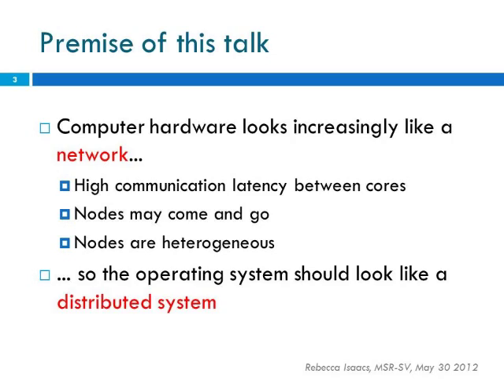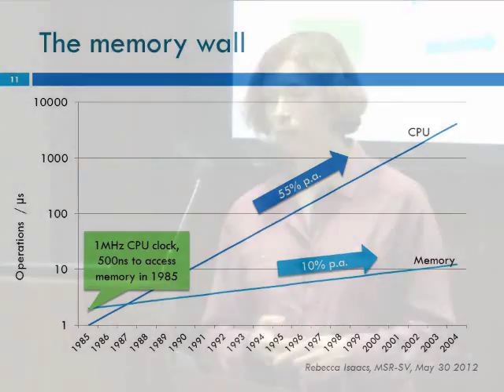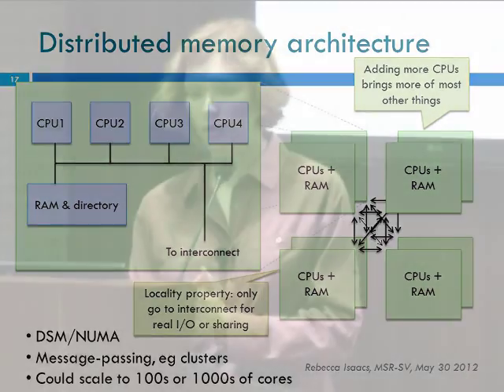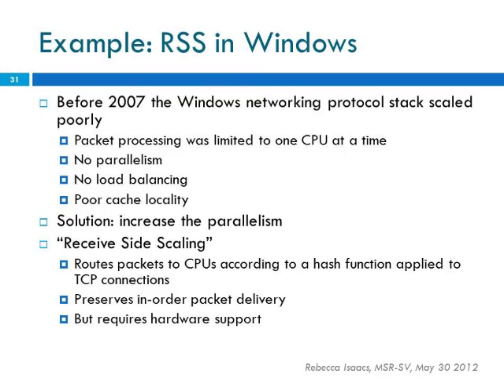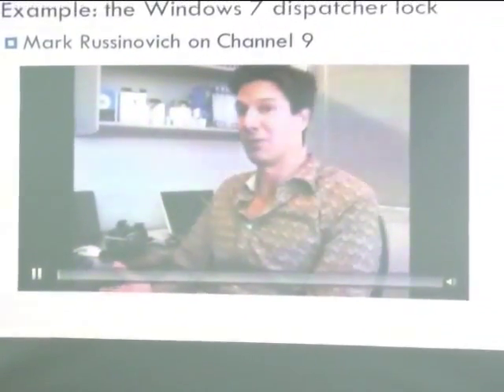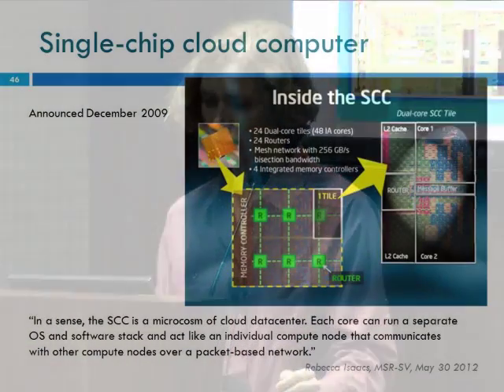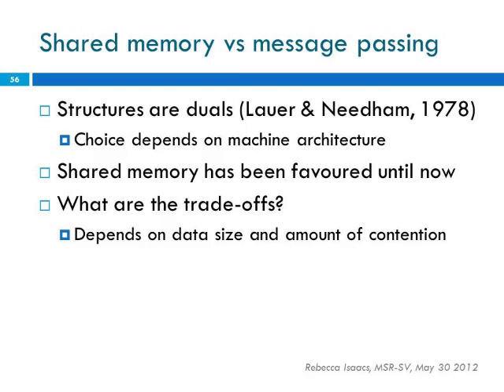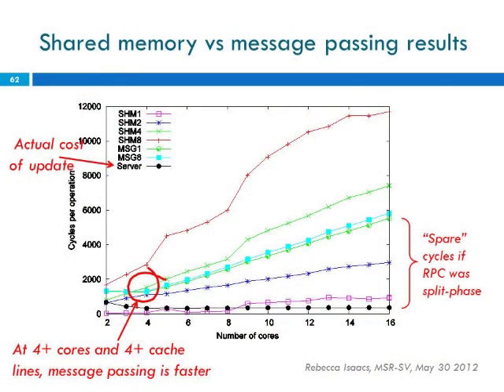Barrelfish: A Study In Distributed Operating Systems On Multicore Architectures Part - 1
Barrelfish is a new research operating system developed by ETH Zurich and Microsoft Research.  It is based on the multikernel model, a reference design for multicore operating systems that is premised on the observation that computer hardware looks  increasingly like a network, and so the operating system should look like a distributed system.  In this talk I will motivate why current and future multicore architectures require a new structure for the operating system and describe the multikernel approach.  I will then present Barrelfish, which is an implementation of the multikernel model, and explore a couple of uses of agreement protocols within Barrelfish to keep operating system state consistent.